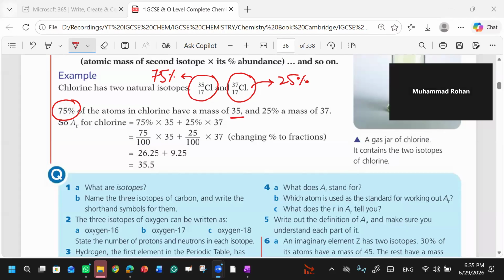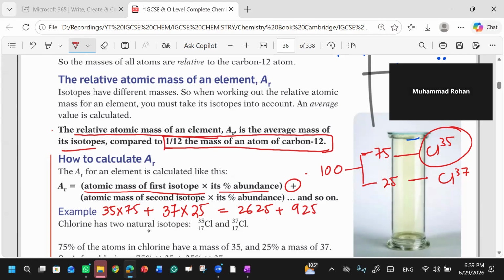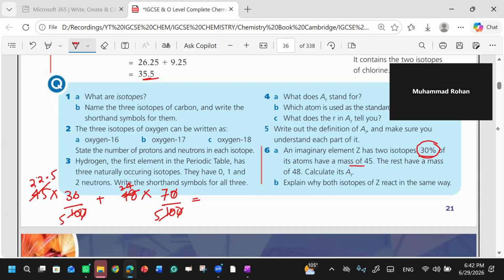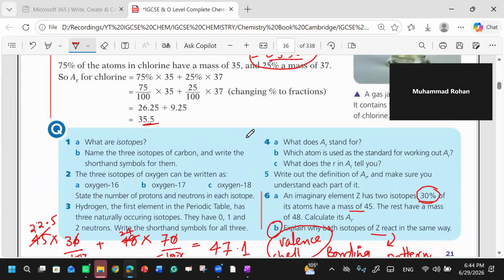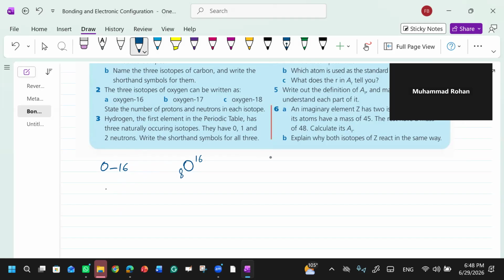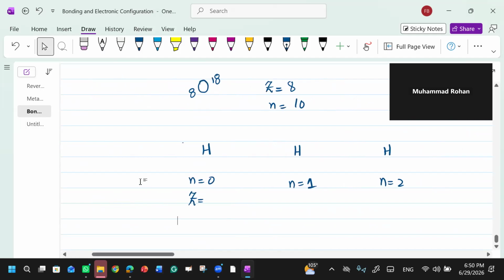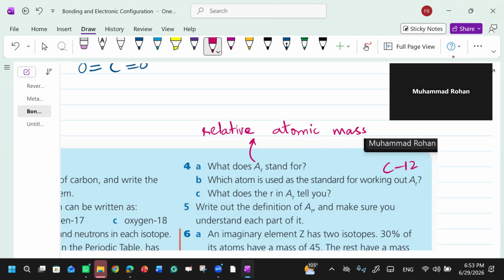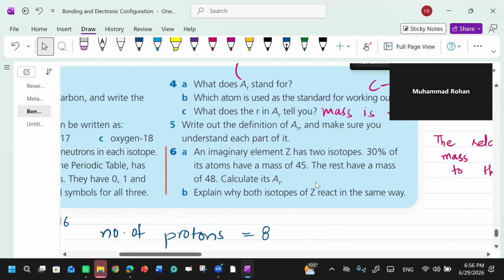Relative Atomic Mass (Part b) | IGCSE/O-LEVEL/Edexcel Chemistry (0620/0971/5070).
Chapter 2: Atoms, Elements and Compounds
Topic: Relative Atomic Mass

In this video, we cover the concept of relative atomic mass according to the latest CAIE, Edexcel, and OCR Chemistry syllabi. This lesson explains how the relative atomic mass of an element is determined from the masses and abundances of its naturally occurring isotopes and how it is used in chemistry.

Learning Outcomes (from official syllabi):

Define relative atomic mass (Ar) as the weighted average mass of the naturally occurring isotopes of an element compared with 1/12 of the mass of a carbon-12 atom

Explain why relative atomic mass is usually not a whole number

Describe how isotopic abundance affects the relative atomic mass of an element

Calculate relative atomic mass using isotopic abundance data

Interpret relative atomic mass values from the Periodic Table

Differentiate between relative atomic mass, mass number (nucleon number), and atomic number (proton number)

Solve examination-style numerical problems involving relative atomic mass

Apply the concept of relative atomic mass to chemical calculations and scientific investigations